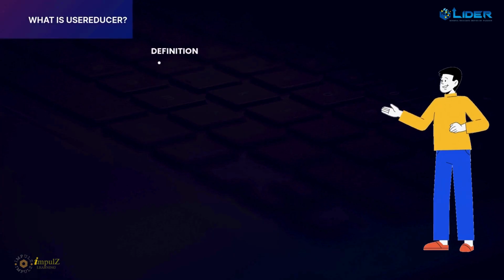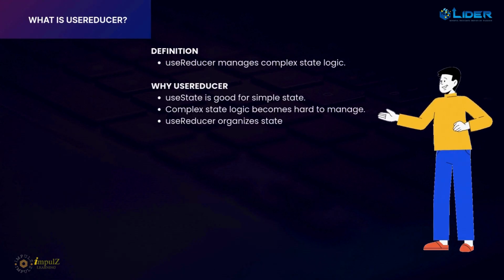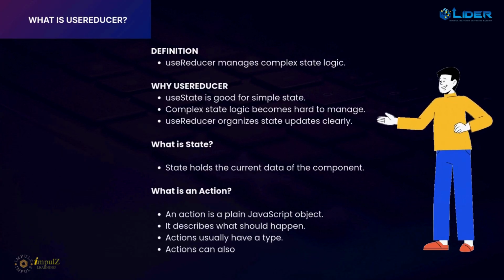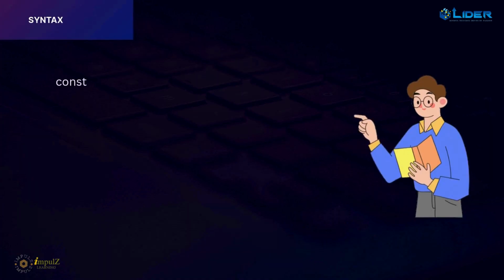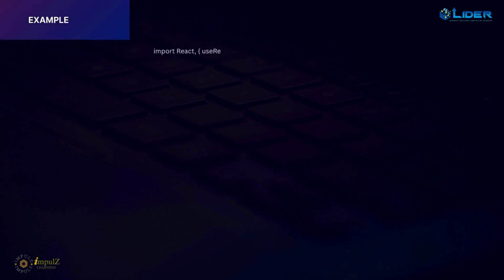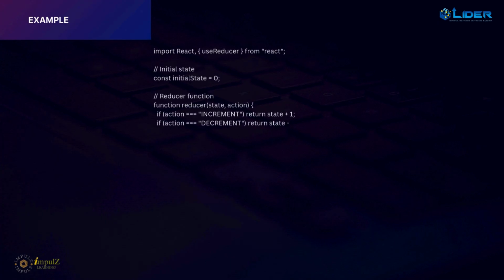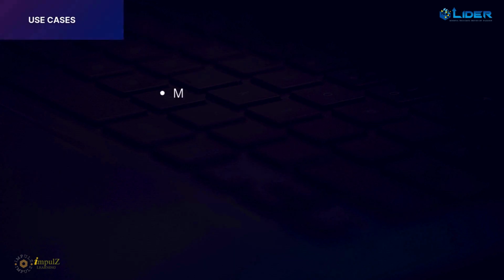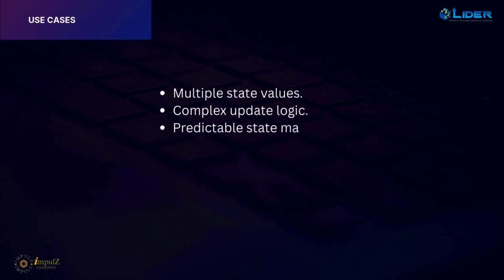`useReducer` Hook || Powered by Lider Technology || Learn With Lider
⚙️ The `useReducer` Hook provides a powerful way to manage complex state logic in React applications ⚛️💻
It uses a reducer function and actions to handle state updates predictably, making it ideal for managing multiple related state changes 🚀✨
Building scalable, maintainable, and well-structured React applications with efficient state management 🔍🔥